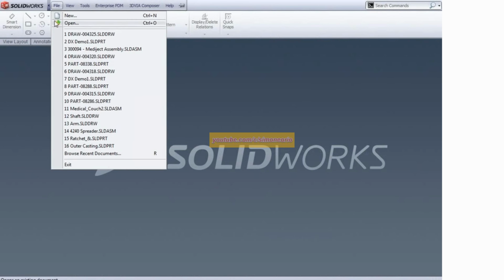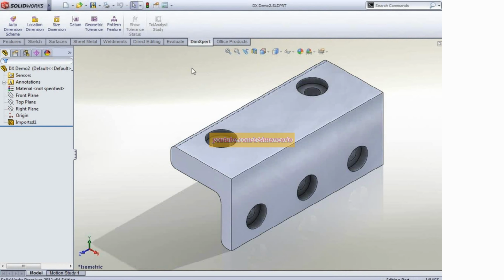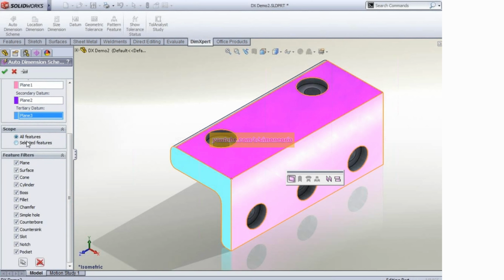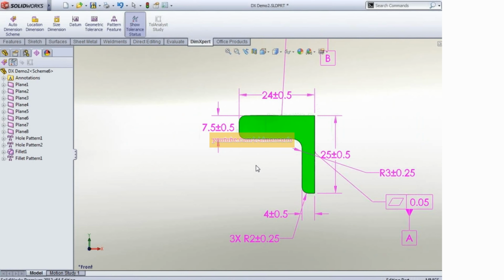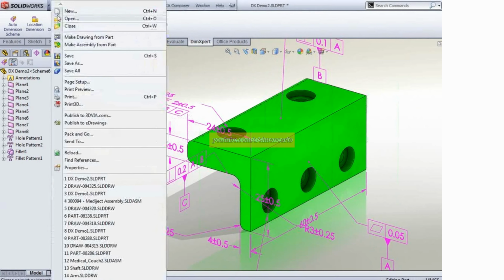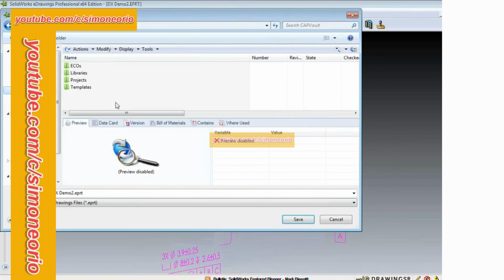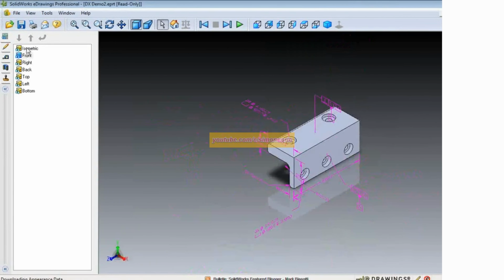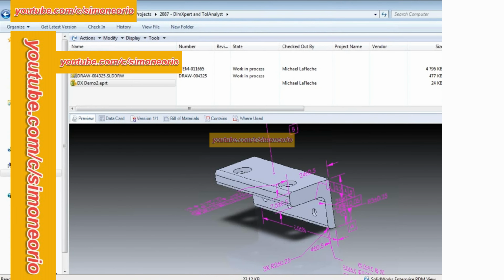mbd dimexpert imported example prismatic template solidworks GD&T gps